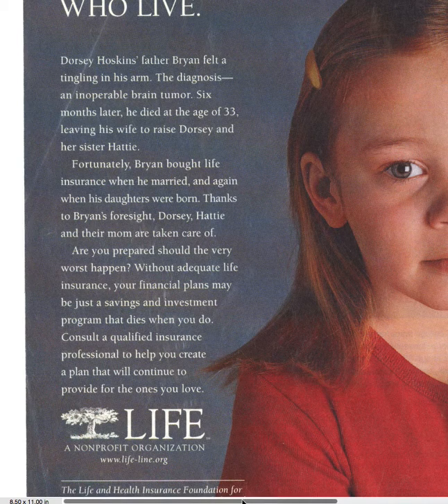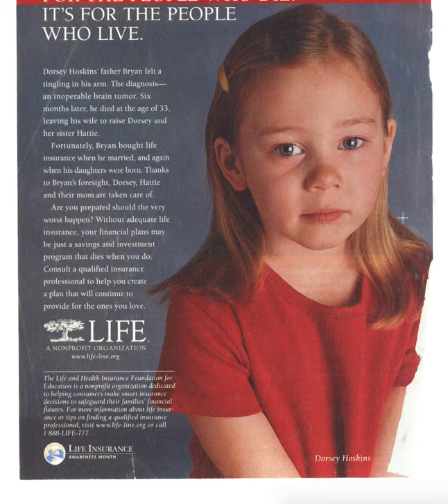Life Insurance Ad Observations